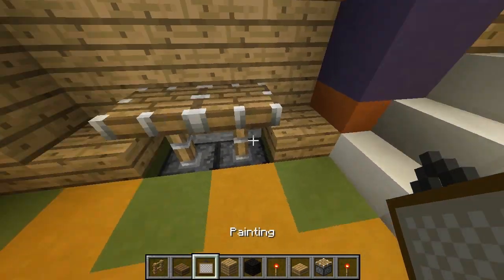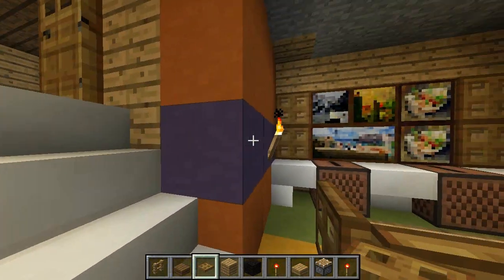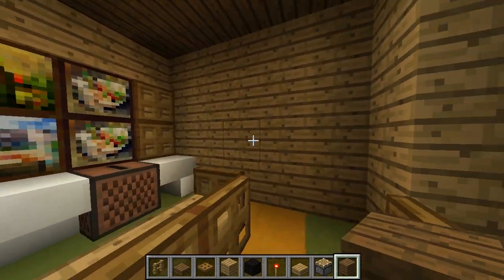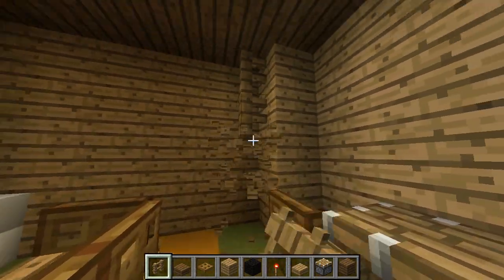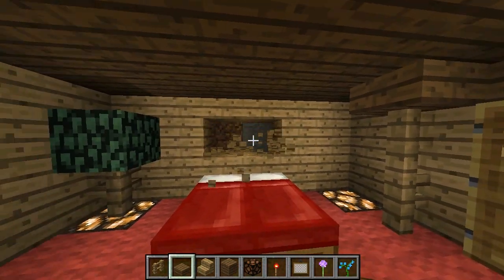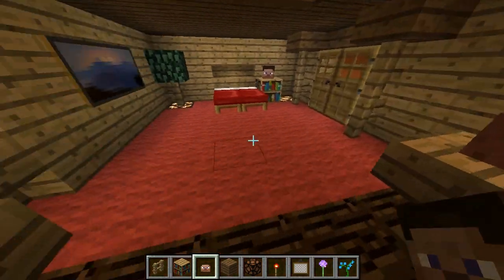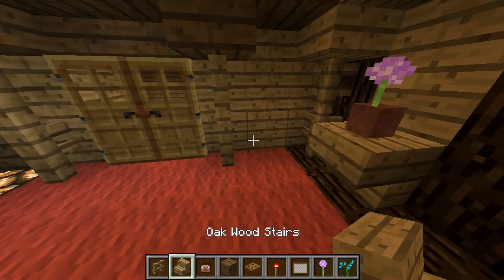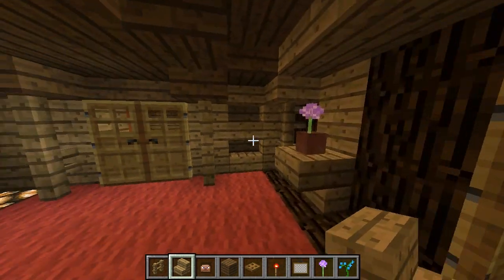Minecraft: Mountain House Let's Build (Episode 10)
►FAN SERVER IP: BloodZelos.McCraft.us

Welcome to my newest Building series guys! Here we work together, through the help of your comments, to build amazing buildings, all live! PLEASE make sure that you leave your suggestions down below, as I read EVERYTHING! Can we get 120 likes for this awesome series? THANKS NINJAS!

[Ignore]
Jungle House
Tree House
Oasis House
Medieval Mansion
Castle
House Tutorial
Mountainside House
Mansion
Modern House
Desert House
Medieval Tower
Wizard Tower
Beach House
Snow House Cabin